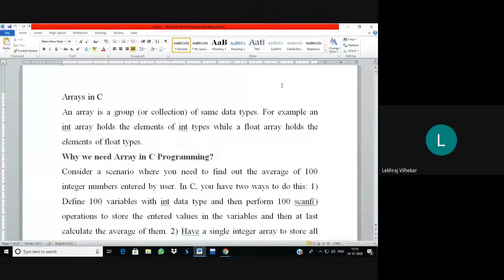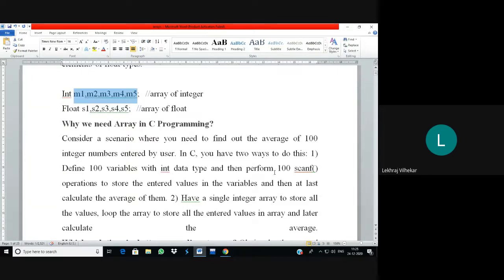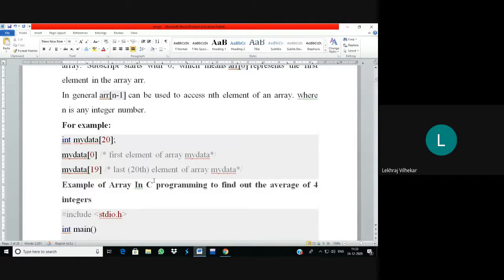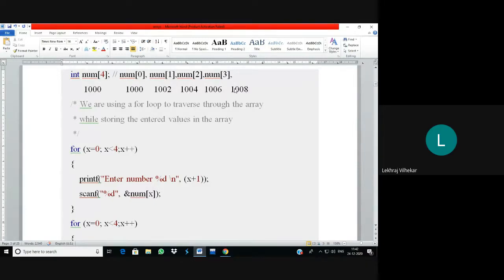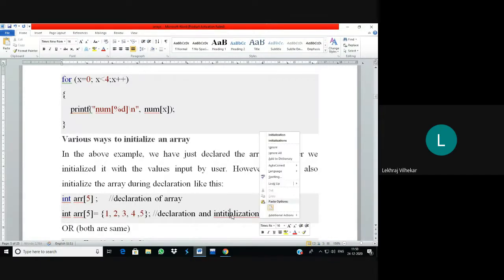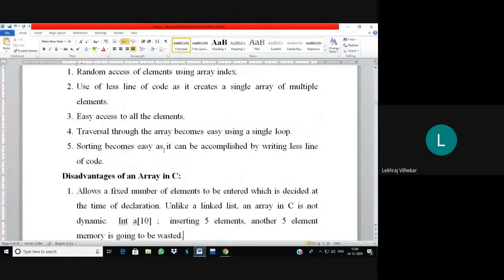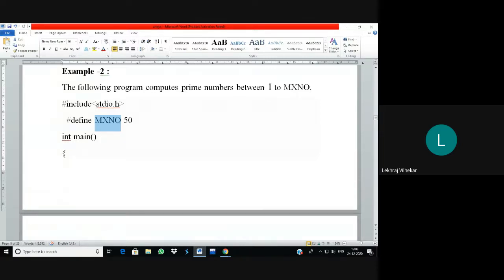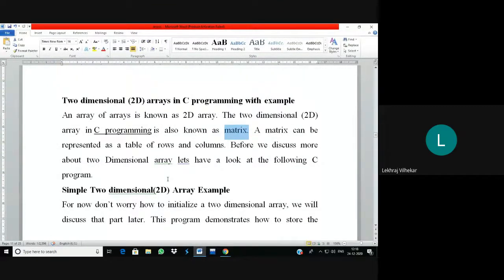1Diamensional Array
This video explore about definition, declaration, initialization of array with simple examples.